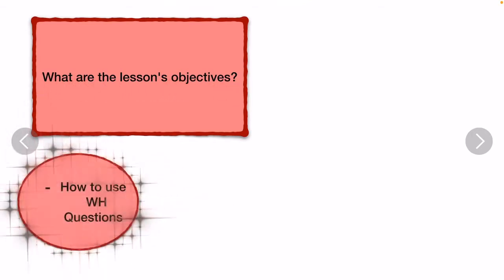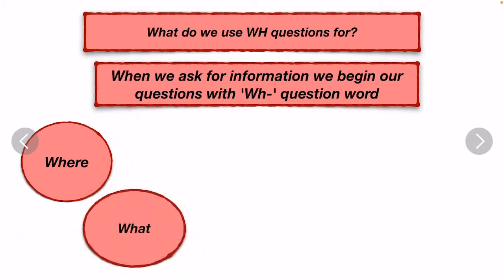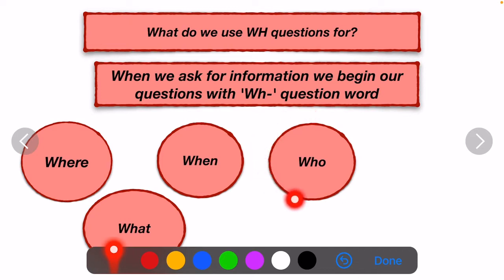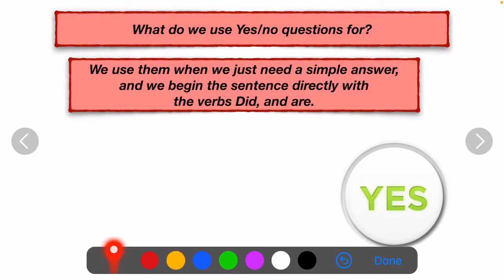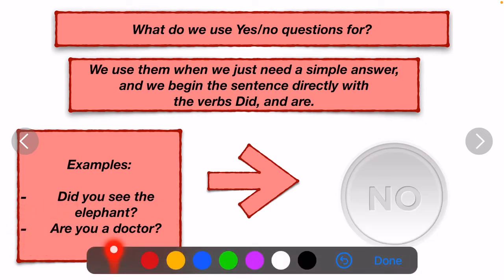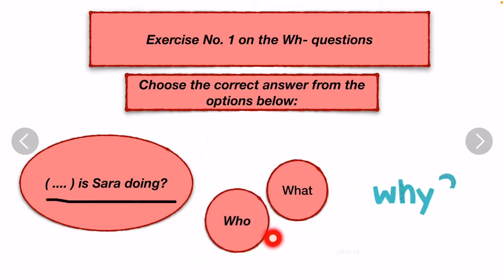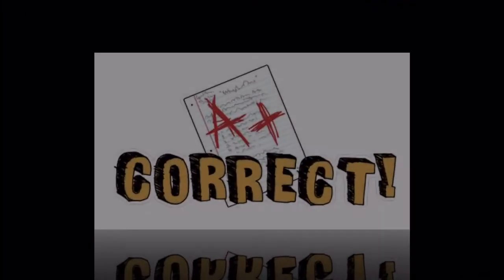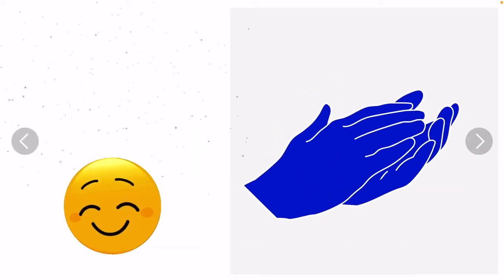Questions Formations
المرحلة: المتوسطة
الصف: التاسع
المادة: اللغة الأنجليزية
عنوان الدرس: Questions formations
المعلمة: نور يوسف أحمد العلي